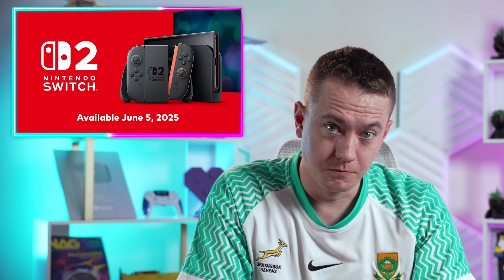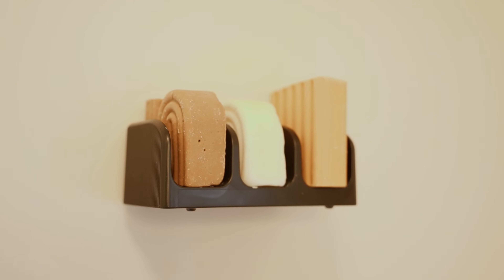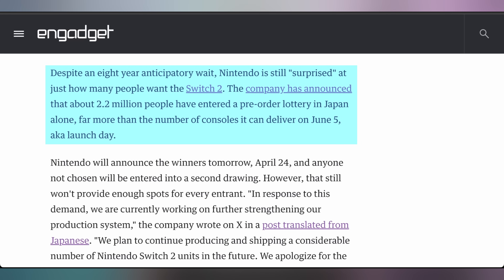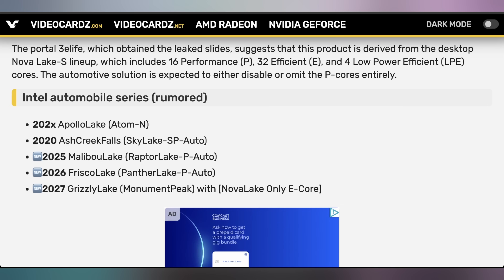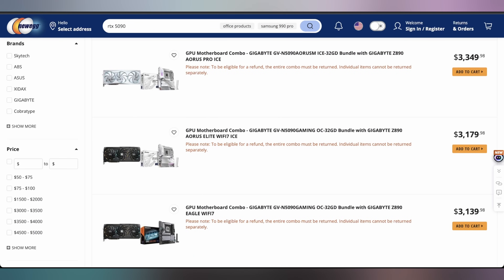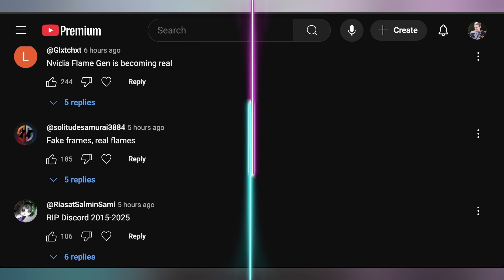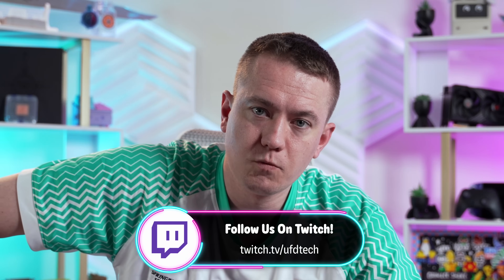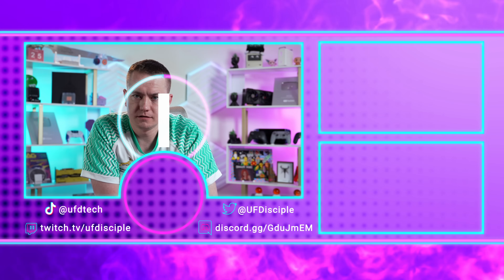Below MSRP!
0:00 - Intro
00:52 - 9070 GRE Showed Up
01:43 - Sponsor
03:18 - Switch 2 Pre Order
04:24 - Retro PS5 Themes
05:06 - UFD Deals
05:22 - 32 Core Grizzly Lake
06:30 - RTX 5070 Below MSRP
08:41 - Comment Response

Presenter: Brett Sticklemonster
Videographer: Brett Sticklemonster
Editor: Rikus Strauss
Thumbnail Designer: Reece Hill